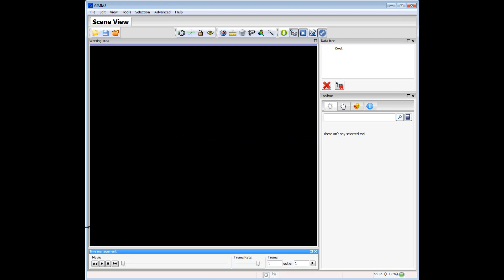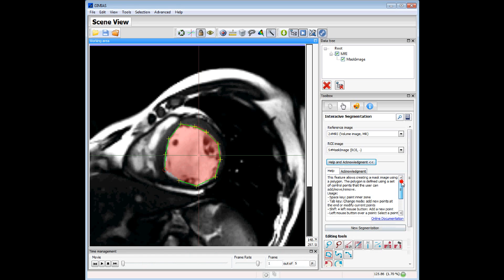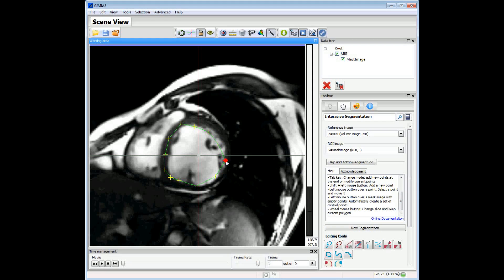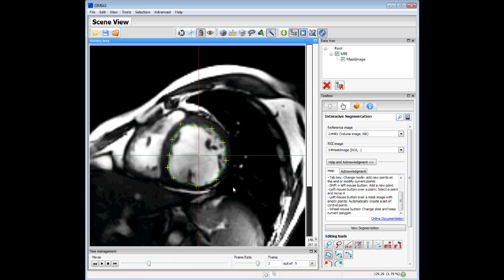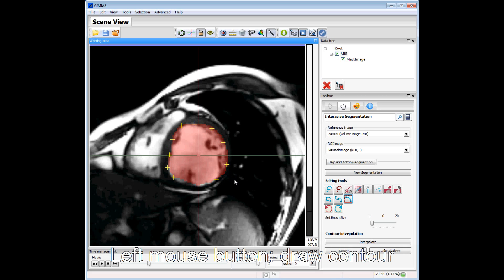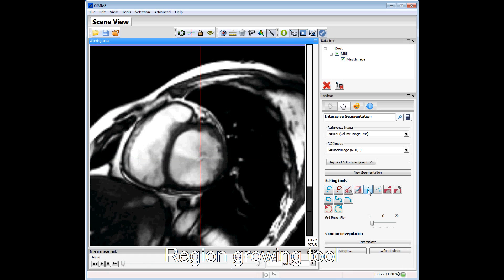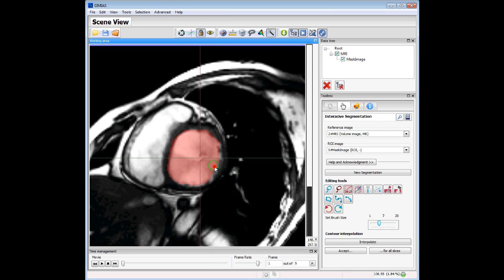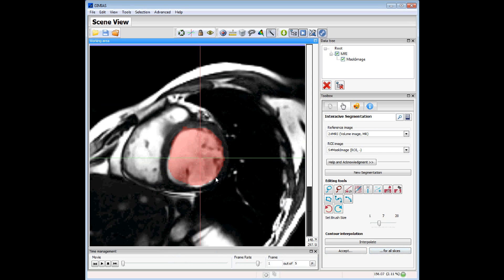Contour Segmentation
This feature allows creating a mask image using a contour. The contour is defined using a set of control points that the user can add/move/remove.